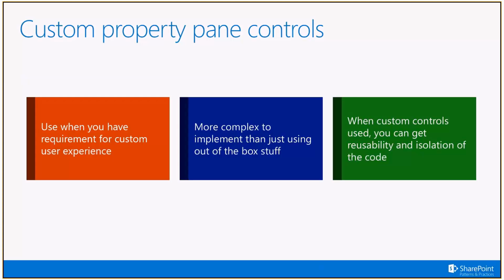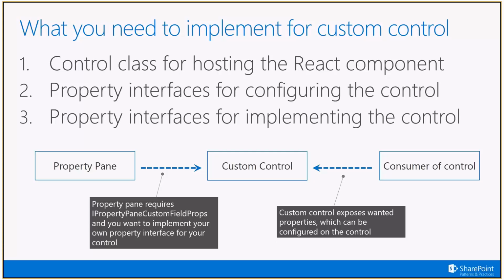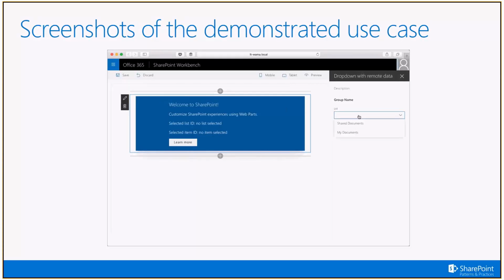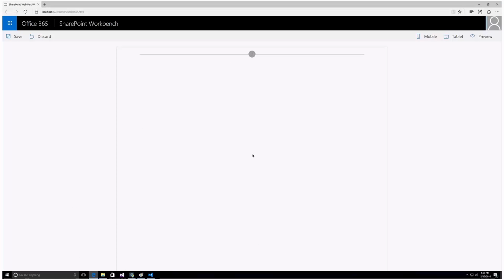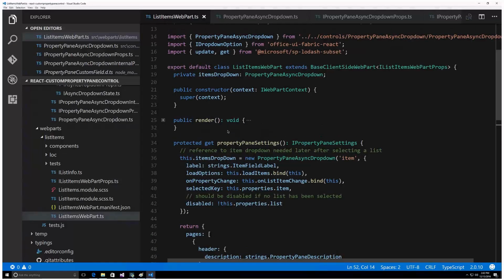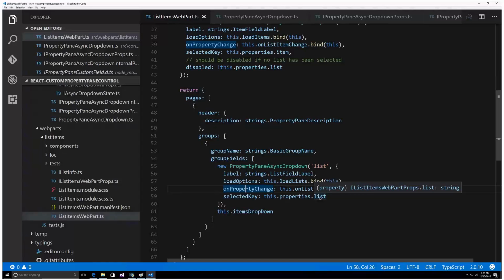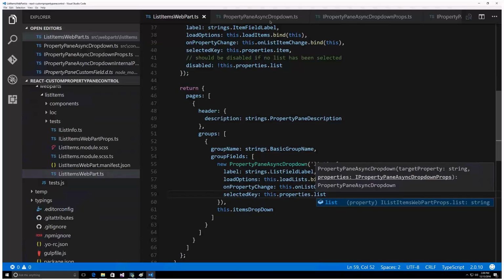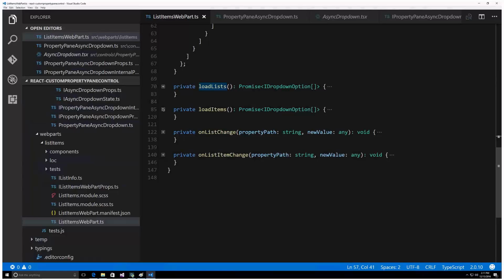PnP Webcast - Custom Property Pane Controls with SharePoint Framework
PnP Webcast around building custom property pane controls with SharePoint Framework. Demonstration on how to build custom property pane control with client-side web parts.